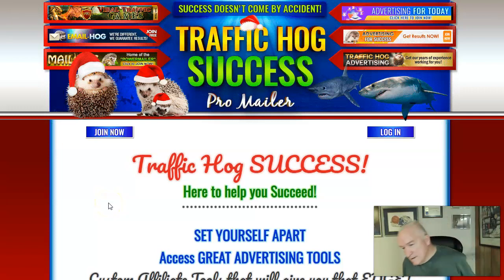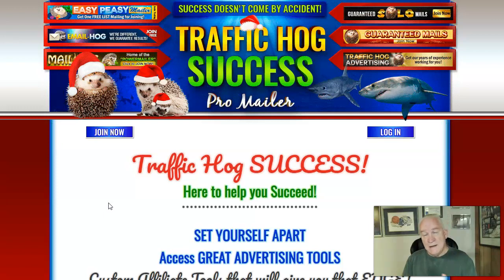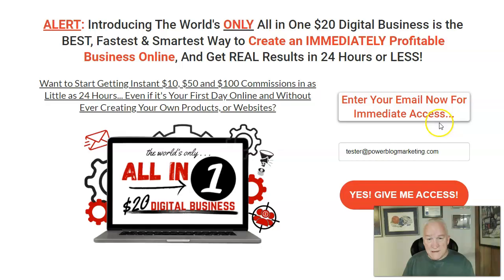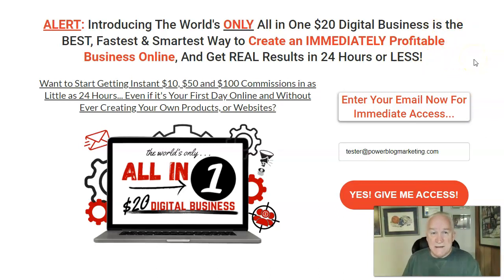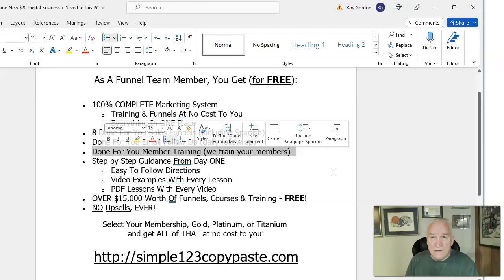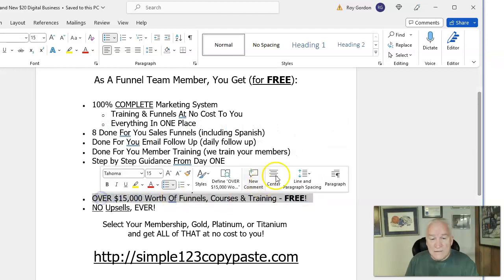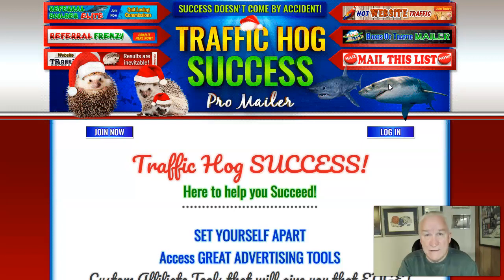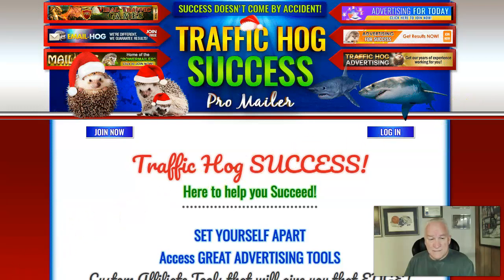Lead Generation to get signups in your Business using Mailers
Lead Generation to get signups in your Business using Mailers using Traffic Hog

We are here to help you succeed in Savings Highway Global.  We will give you a FREE Marketing System when you join as a Gold Member like this

Repurpose videos and livestreams to build your lists and grow your side hustle!

On the inside Our Team has a recommended traffic source.